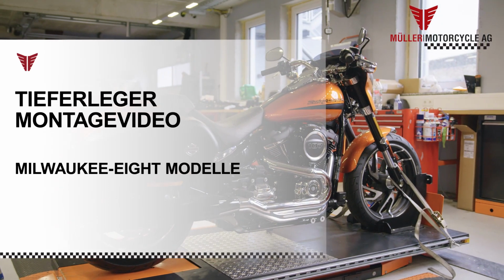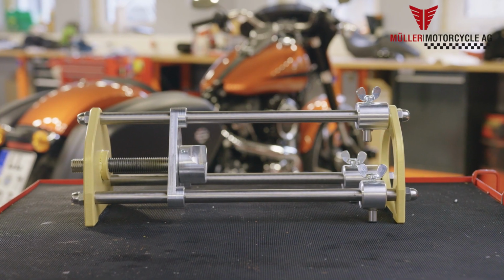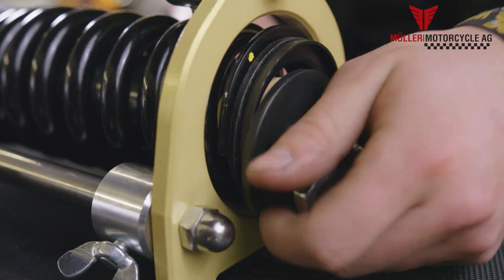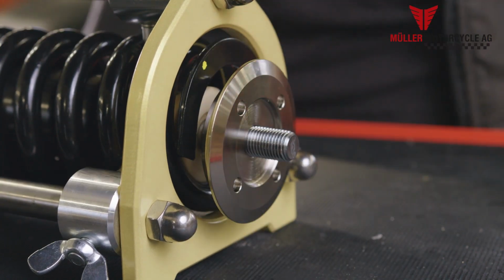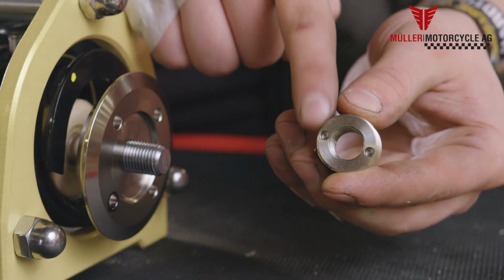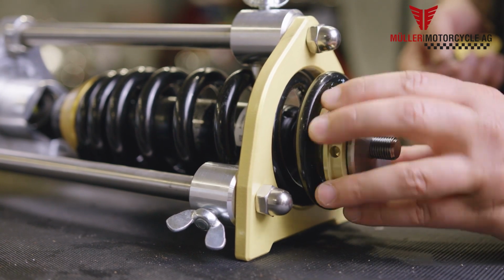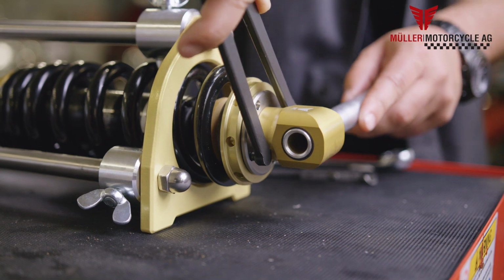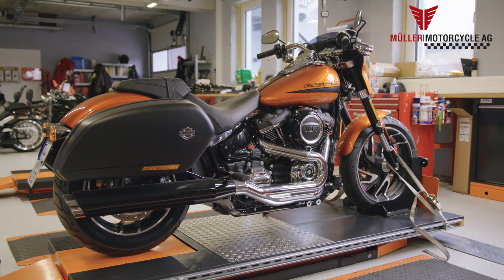Lowering kit installation manual for M8 models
!Attention, shortening the rubber stop from minute 1.22 is no longer necessary !

Here you can see, in which steps the Müller lowering kit will be mounted at Harley-Davidson Milwaukee Eight models. The mounting should be done by a professional, authorized dealer. You need a spring compressor, which you can order by Müller Motorcycle AG (Art.-Nr.: 130-0)

The part is available at the online shop of Müller Motorcycle AG